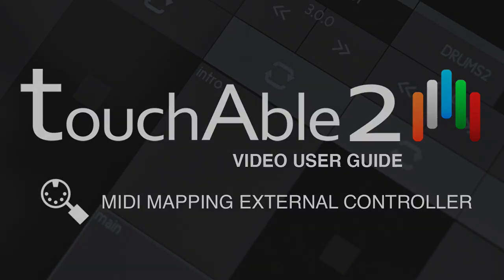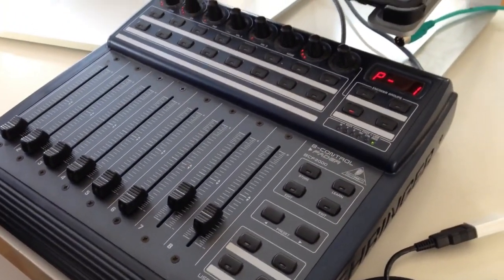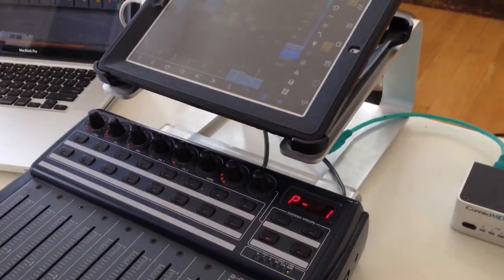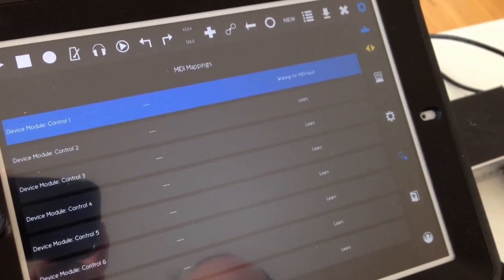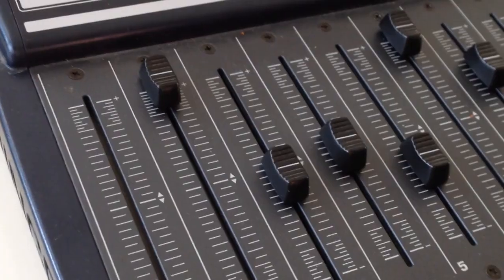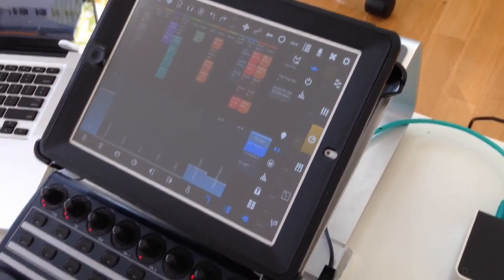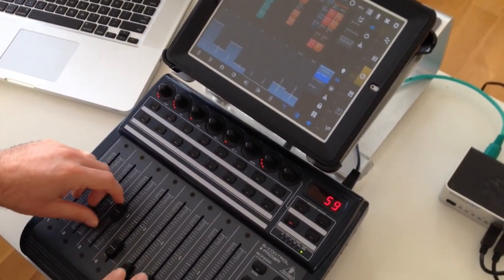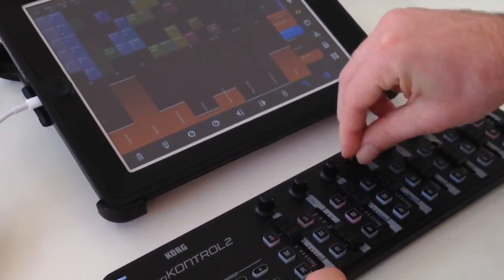touchAble 2 User Guide: Midi mapping an external controller - Control Ableton Live with iPad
TouchAble App for iPad is available worldwide exclusively through the iTunes App Store

touchable includes a midi hardware controller connection feature,
which lets you plug a midi controller into your iPad device using Apple camera connection kit usb adapter,
or any other MIDI device using a dedicated MIDI interface for Apple IOS.
With this feature you are able to midi map several control functions but also menus and modules buttons.